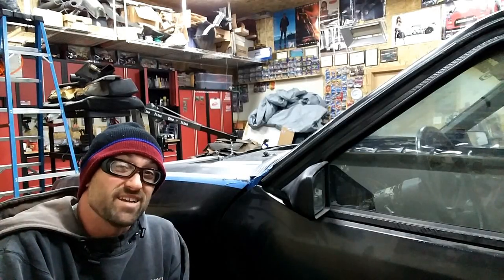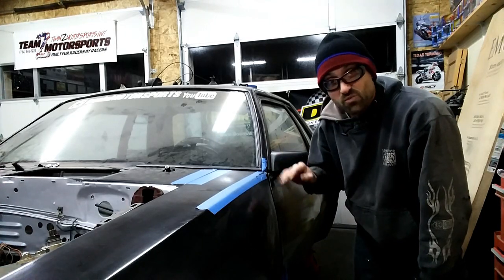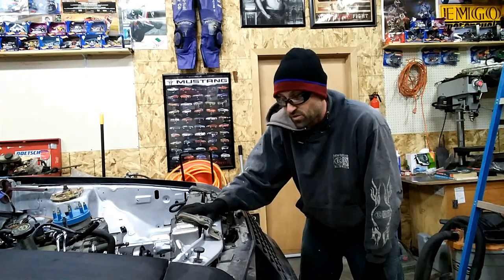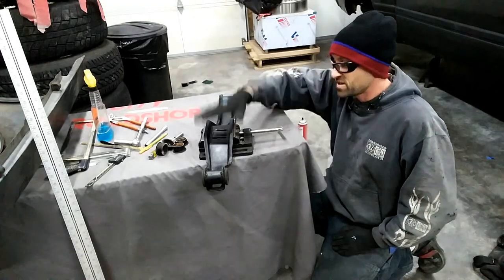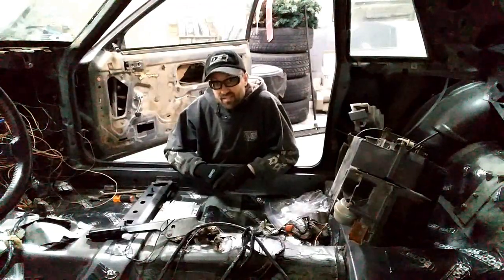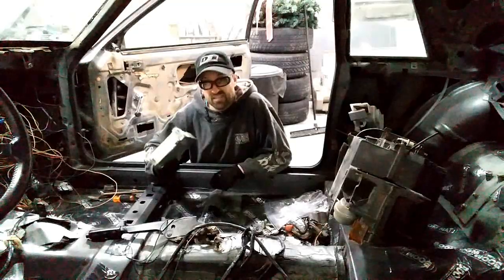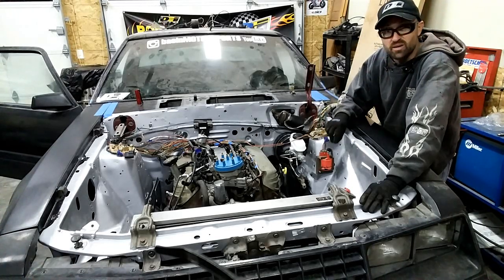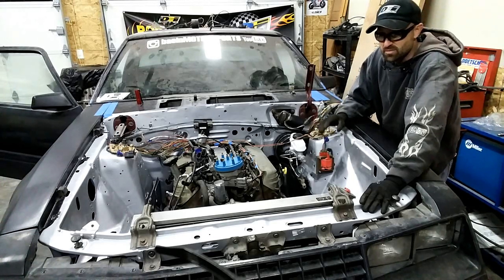Design and Build an ECM Relocation Mounting Bracket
As the progress moves on to assemble the WideFox build, little details pop up that need to be addressed.  I showed previously that the ECM computer wouldn't fit under the dash where it does on the later model years.  I've decided to move the ECM to under the passenger seat.  That requires the harness to be lengthened circuit by circuit.  I also needed a bracket to mount the ECM to, which I show you how to build in this video release.

Beyond the ECM bracket, I had to modify the transmission crossmember.  The later model crossmembers are wider at the mounts by an inch than the early years.  You have the option to buy or modify the mount.  I decided to modify mine which just takes a saw to cut the extra ears off the mount before bolting it into the car.

My car projects to date include a Nissan Versa/Tiida hatchback (Project Meep), a Nissan 240sx S14 (Project Zenki Redux), a '92 Ford Mustang Foxbody Notchback (Project 9deucecoupe), and an '80 Ford Mustang Foxbody Notchback (Project WideFox).  Follow along in my adventures from car shows and car builds and I'll entertain as I give you all my secrets to build your next project.

Check out Facebook Basin Motorsports
Send me a Snap on Snapchat: @basinmoto